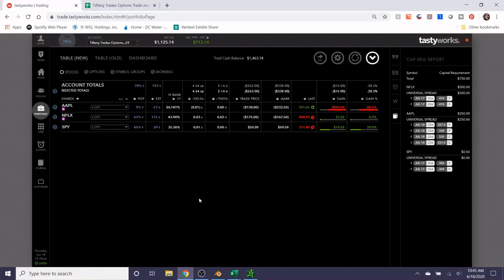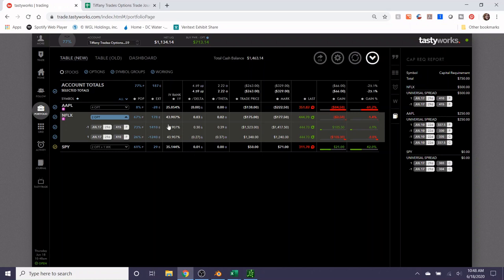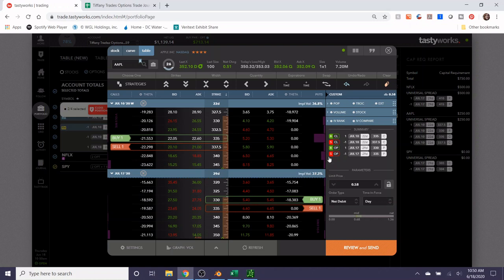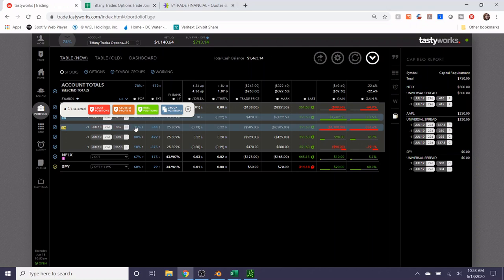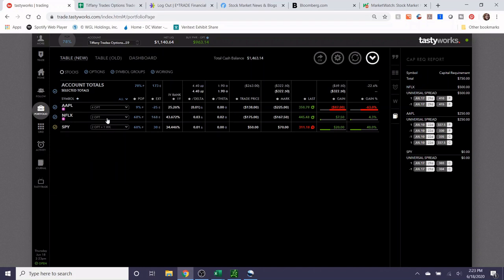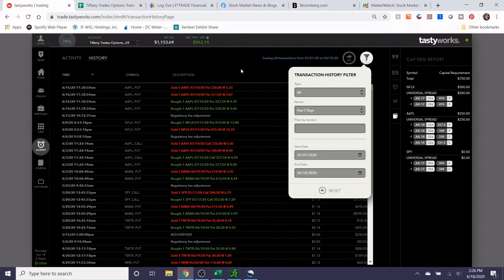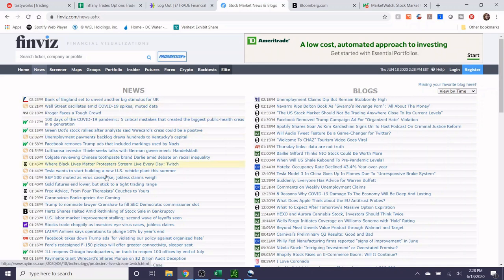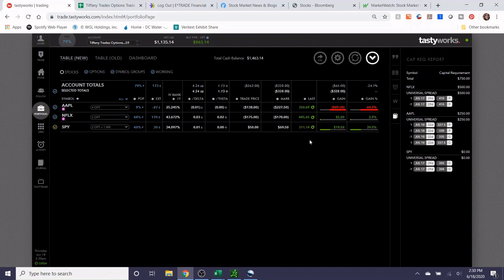How to fix losing trades // Sources I rely on to keep up with market news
That is soooooo awesome.  Traders, I am so happy that you're here.  I really do appreciate you.

In today's video I talk about the trades that are open in the account.  I explain why I want to close the SPY position, and show you how to mitigate a trading loss by converting a call spread to a put spread.

You'll see, though, that the trades did not execute.  SPY did not get filled at the price I wanted, and I didn't want to take less profits than I felt were warranted.  And, because of that, I did not yet convert the tested call side into a put spread because trade management and exposure are important.  When SPY, and maybe even NFLX, close I'll free up buying power and convert the AAPL trade.

I also walk you through three legitimate resources you can use to stay up to date with market news.